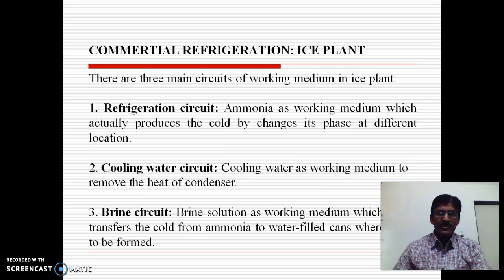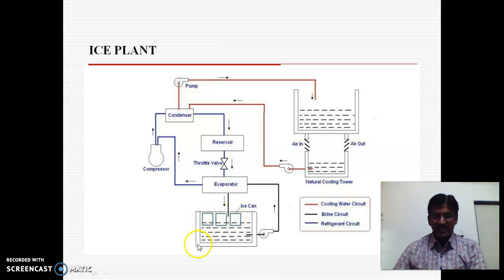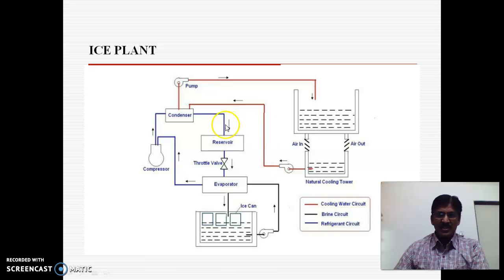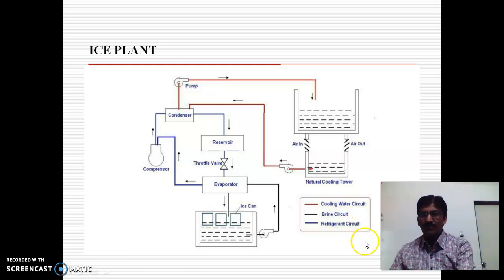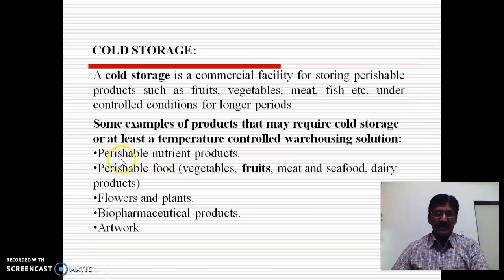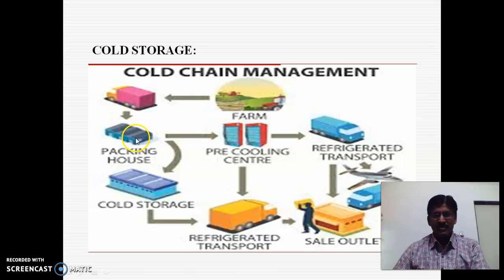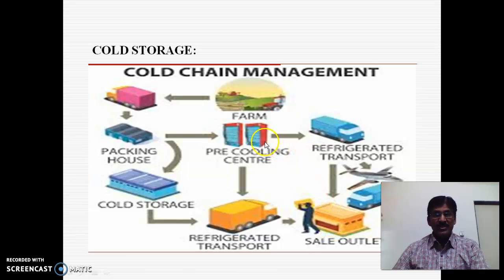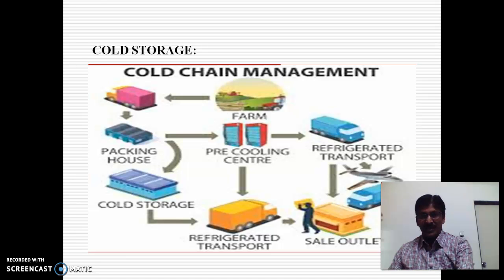COMMERCIAL APPLICATIONS OF REFRIGERATION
The viewers are able to understand the working of commercial applications such as Ice plant and Cold storage.